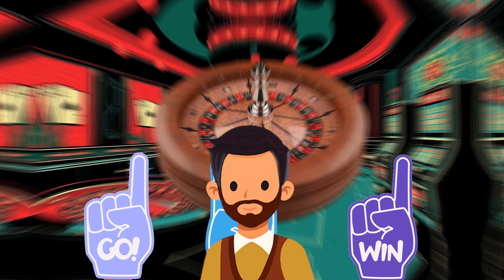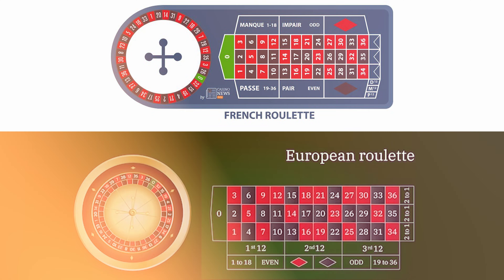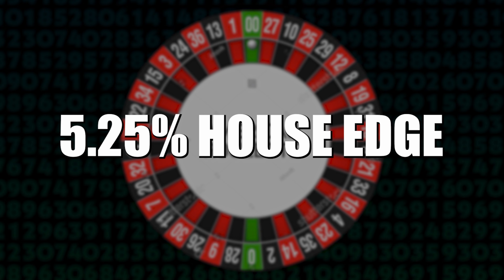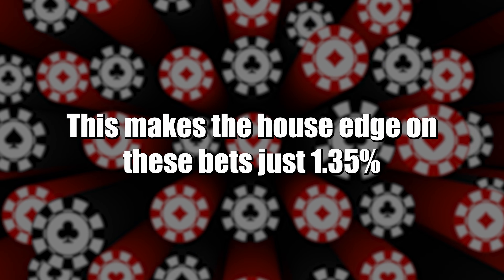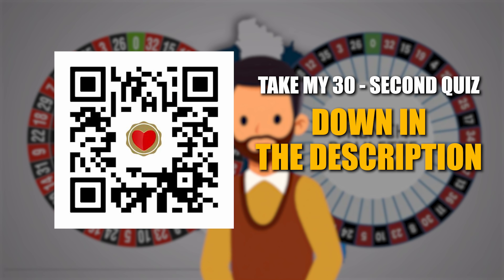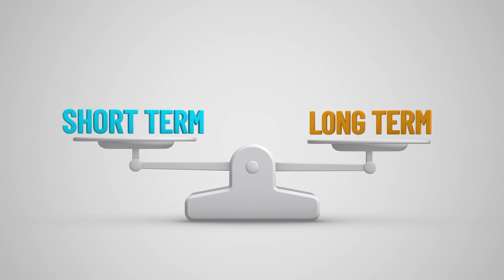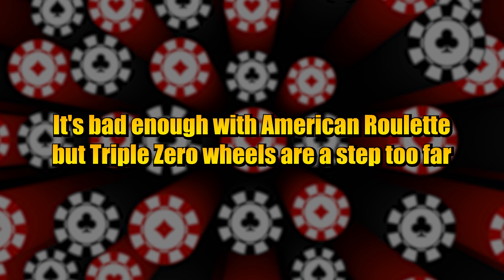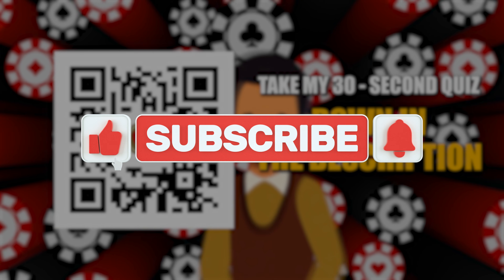The Roulette Version Casinos HOPE You Choose (It’s Not the Best One)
Not all roulette wheels are created equal — but casinos don’t advertise that fact.

In this video, I expose which version of roulette casinos secretly want you to play, why it’s growing in popularity, and how it quietly drains more money from players who don’t know the difference.

If you’ve ever played American Roulette or Triple Zero Roulette, you might be shocked to learn how much worse the odds really are compared to European Roulette.

Just one extra green pocket can double — or even triple — the house edge, turning a fair-looking game into a long-term losing battle.

This isn’t speculation. It’s pure math, psychology, and casino business strategy.

🔍 In This Video, You’ll Learn:

✔️ The exact difference between European, American, and Triple Zero roulette
✔️ How extra green pockets dramatically increase the house edge
✔️ Why casinos push players toward the worst roulette wheels
✔️ The psychological tricks that make bad tables look more attractive
✔️ How minimum bets and availability silently influence your choices
✔️ Why Triple Zero roulette is spreading so fast in casinos
✔️ How to protect yourself and always choose the best roulette odds

If you care about winning smarter, protecting your bankroll, and avoiding casino traps, this knowledge is essential.

Most players lose money not because roulette is unbeatable — but because they’re playing the wrong version of the game without realizing it. Once you see how the odds really work, you’ll never look at a roulette table the same way again.

After watching this video you'll know the difference between european roulette vs american roulette.
And hopefully stay well clear from triple zero roulette